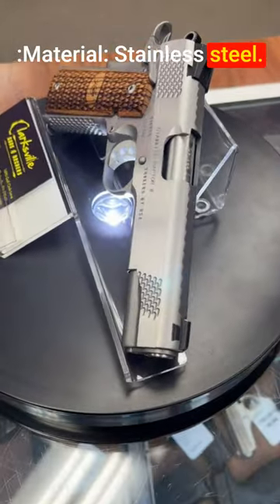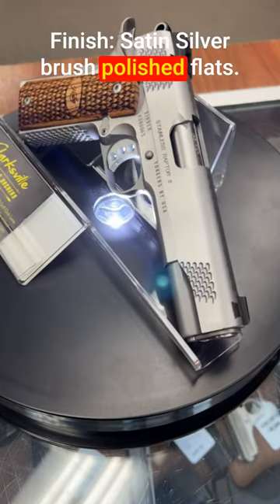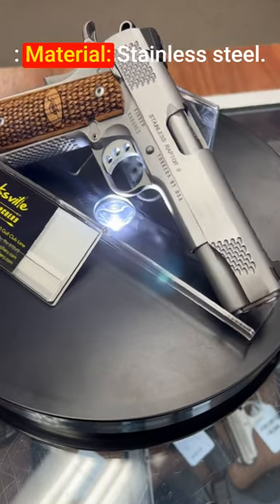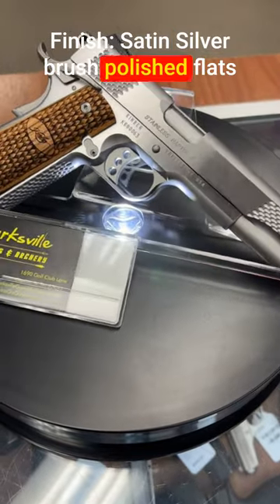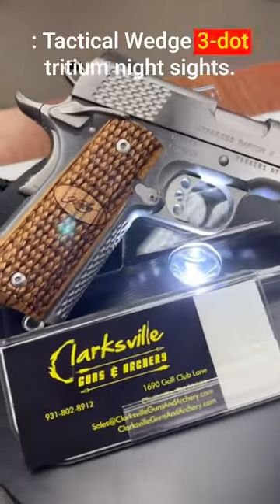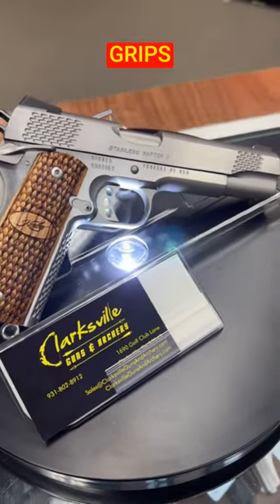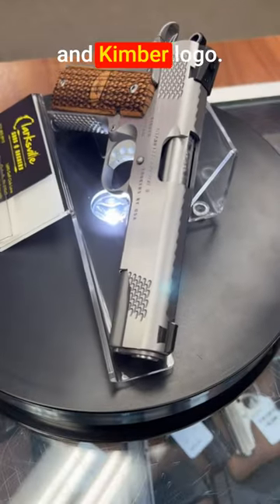Kimber Stainless Raptor 1911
Get a closer look at the Kimber Stainless Raptor II chambered in .45acp.  From it's sleek looks, custom feel, and deliberate accuracy... This 1911 pistol delivers!